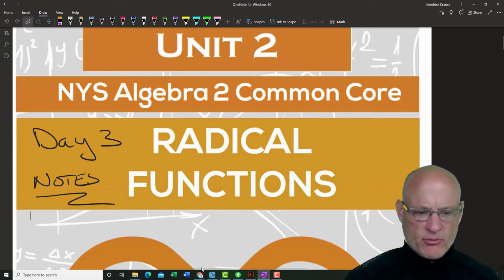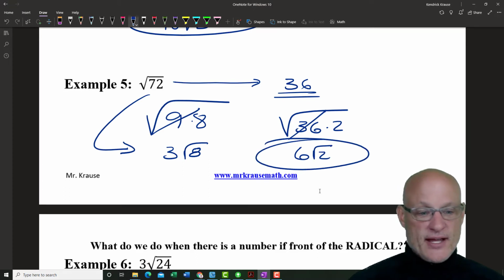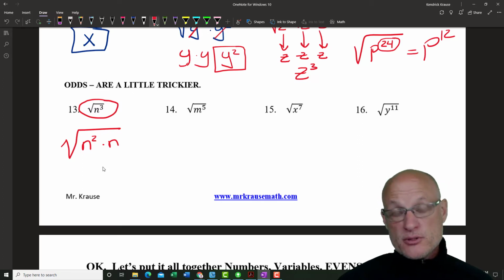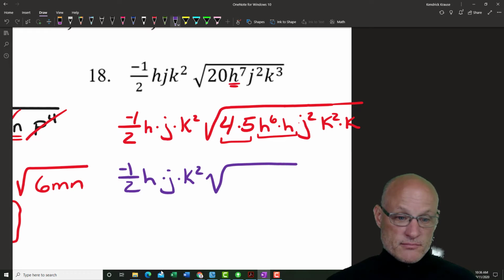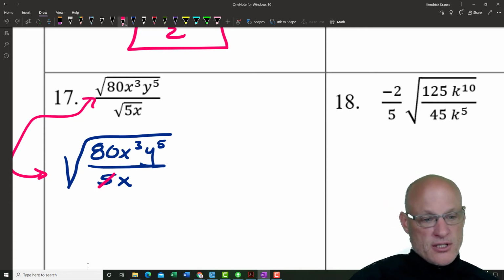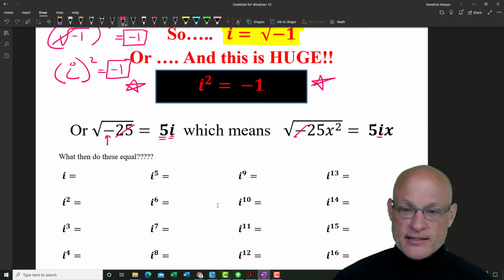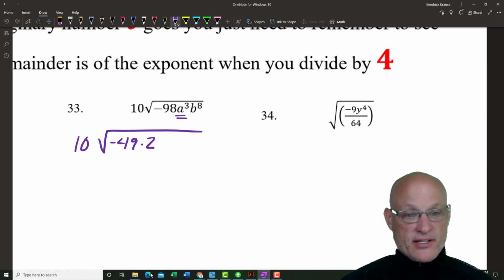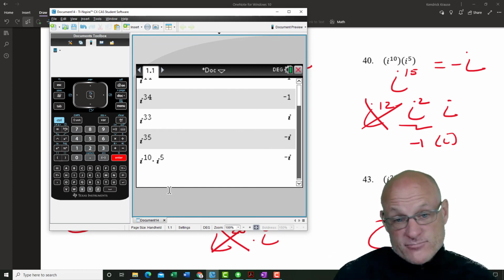2020 Unit 2 Day 3 NOTES Radical Functions Alg 2 Common Core